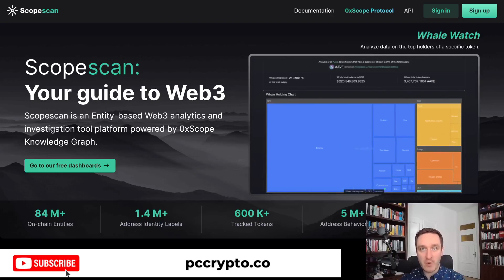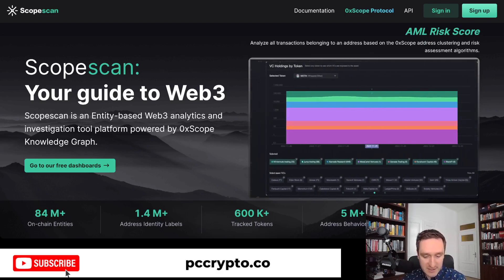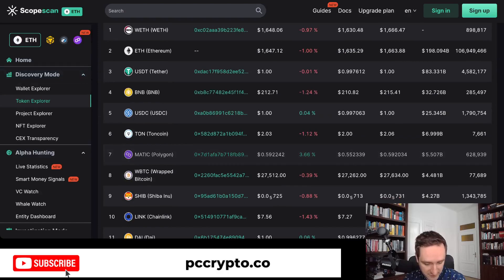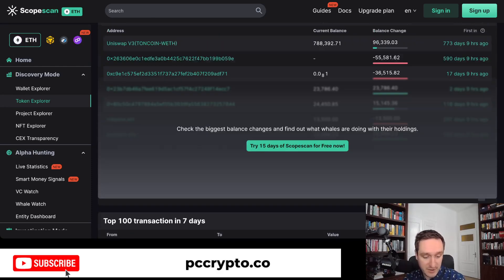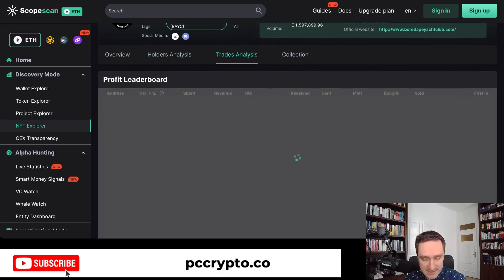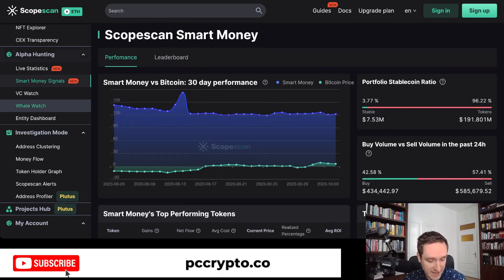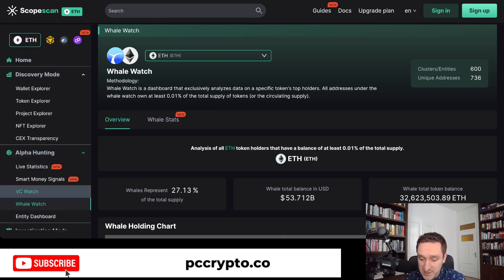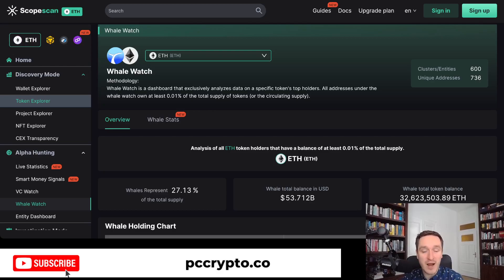Analyze Crypto Data with ScopeScan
is a data analytics platform for crypto projects. You can easily get information on wallets, smart contracts like NFT collections and tokens, as well as recent VC rounds and what whales are doing.